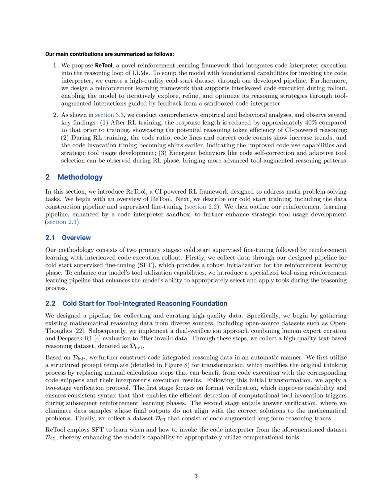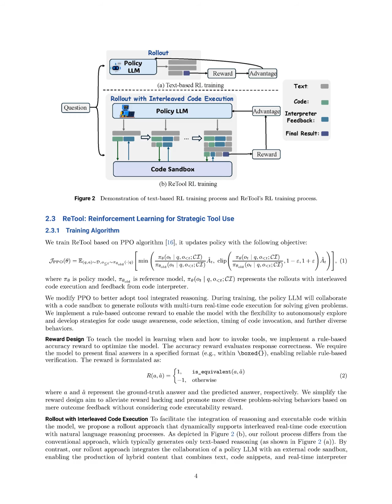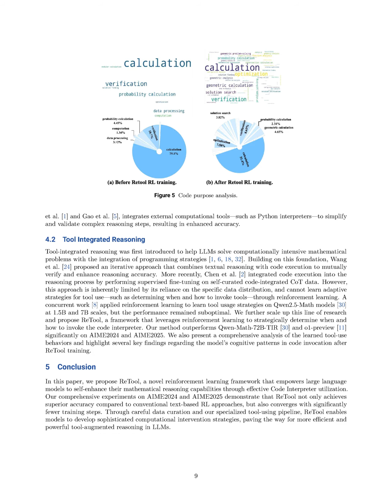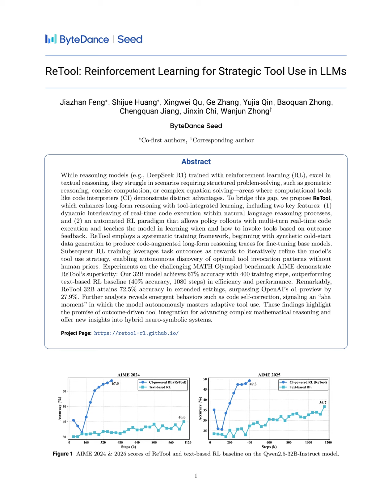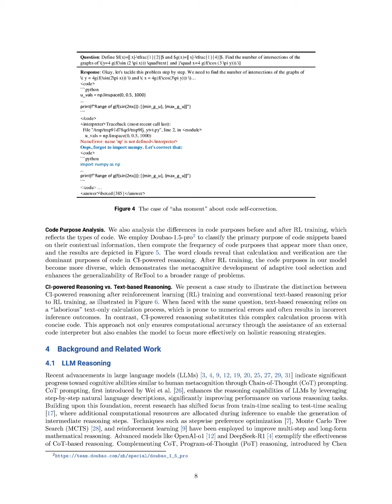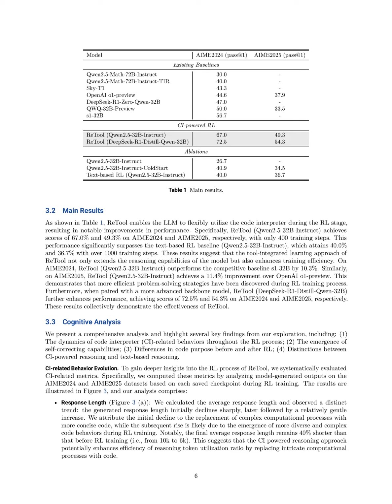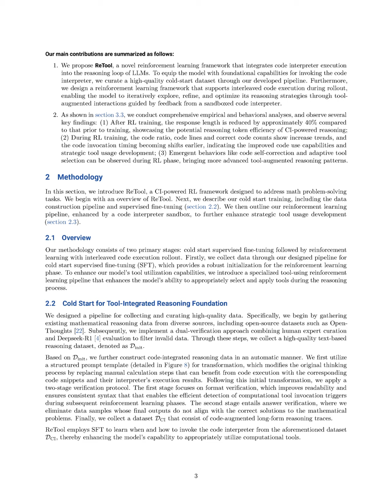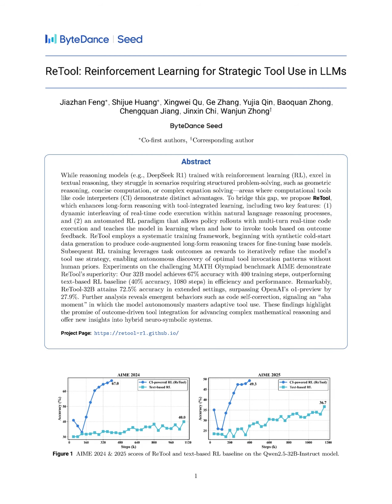[QA] ReTool: Reinforcement Learning for Strategic Tool Use in LLMs